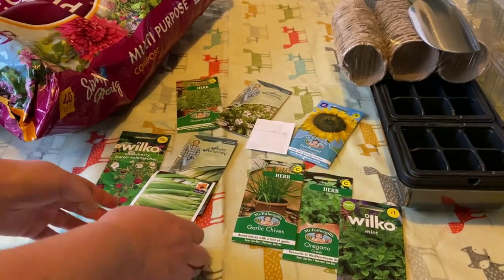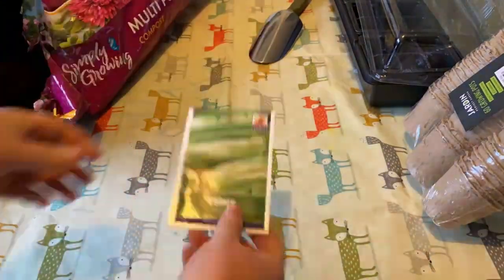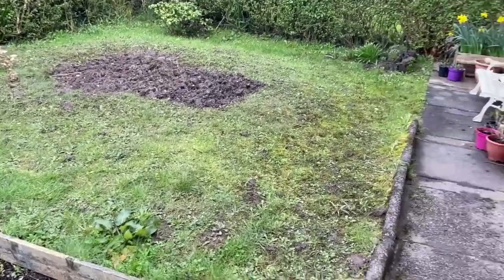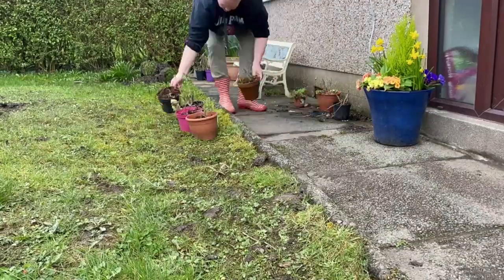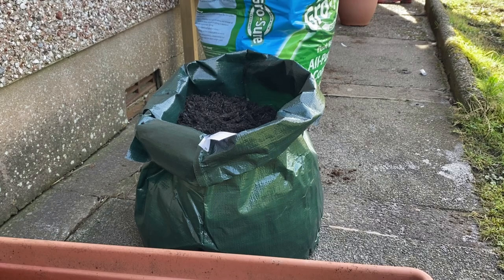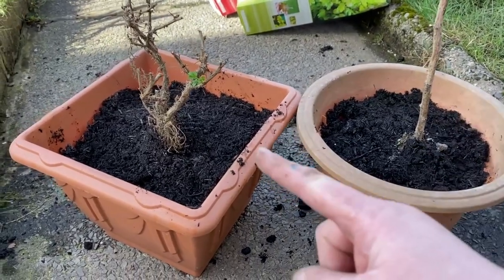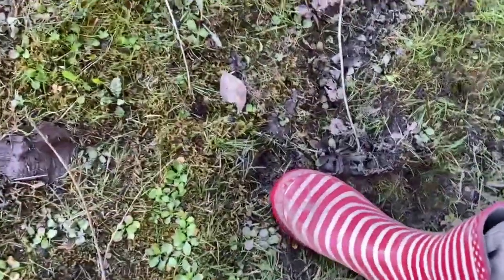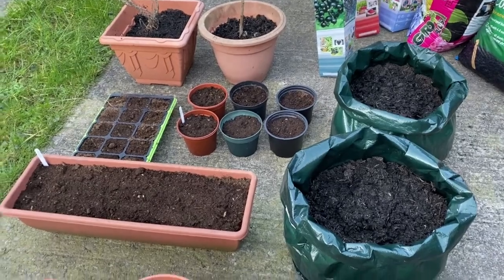Garden Renovation - Making a Kitchen Garden / Allotment at home UK - Part 2 - Planting & Sowing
Hi everyone,

Toodle Pip,

Five Tribe.